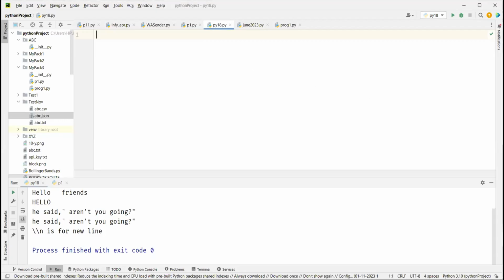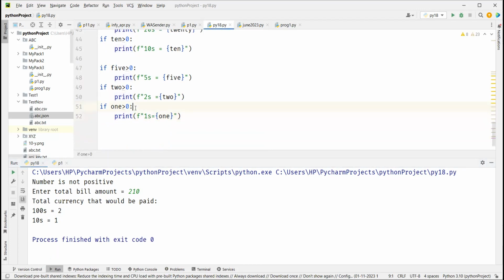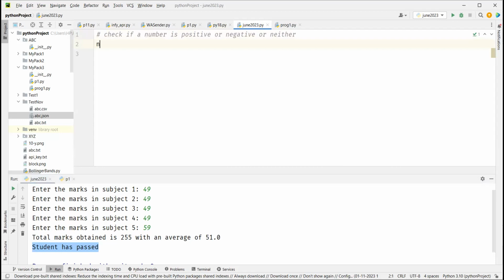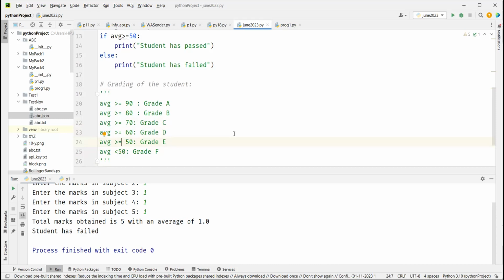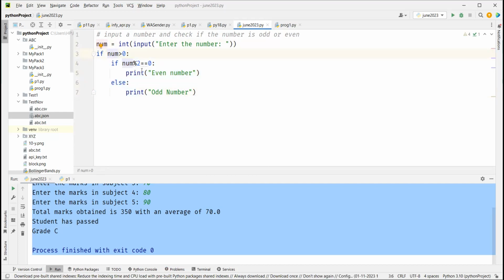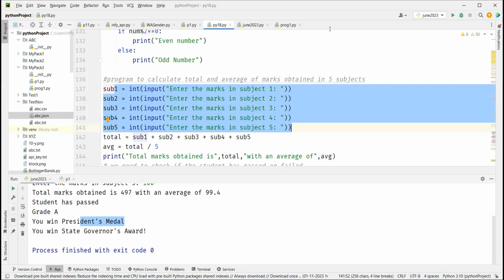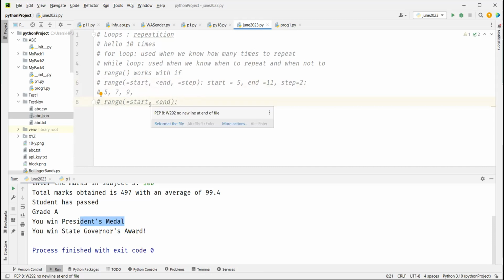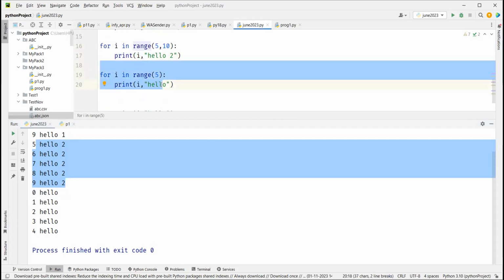DAY 5: IF-ELIF-ELSE And FOR Loop INTRO